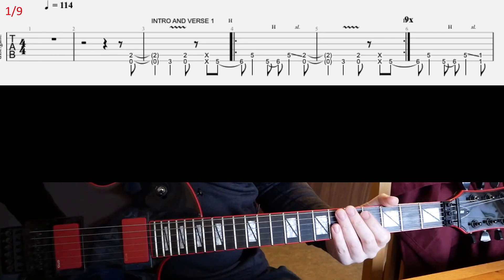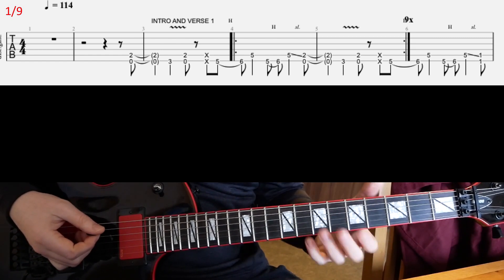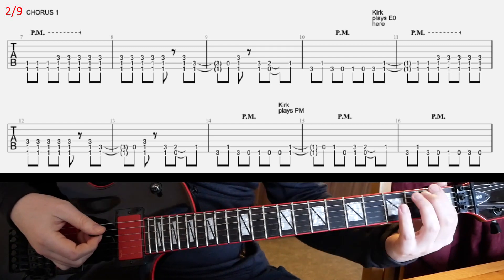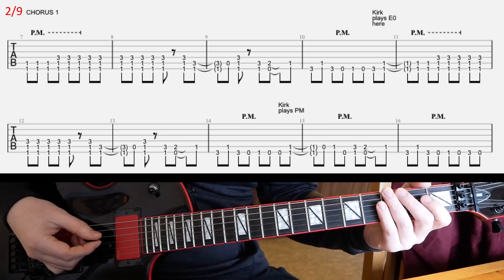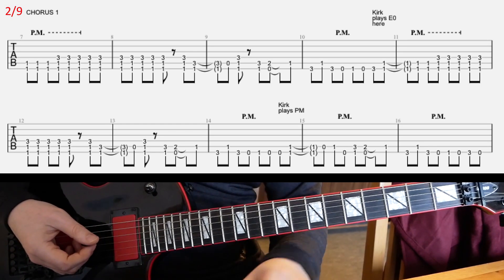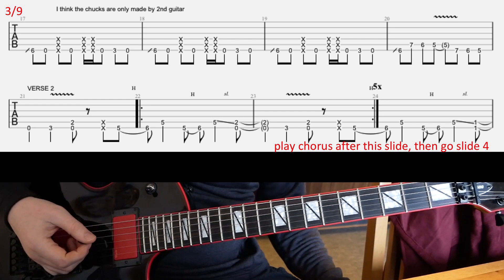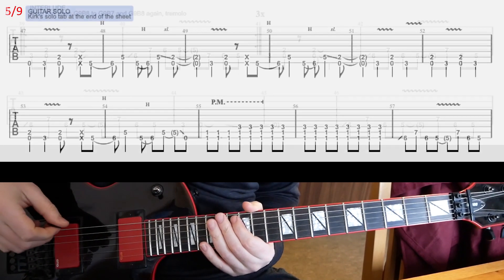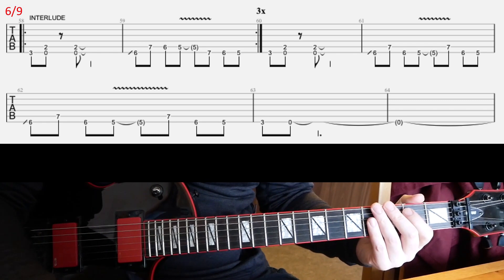Metallica Cure rhythm guitar lesson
Enjoy my tab and lesson on Metallica Cure!
This song is in Eb standard tuning.